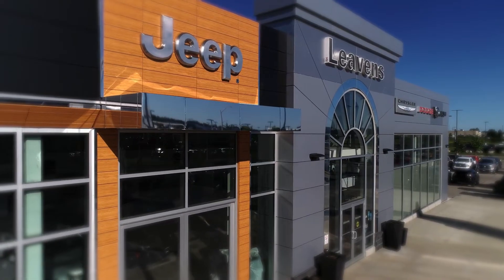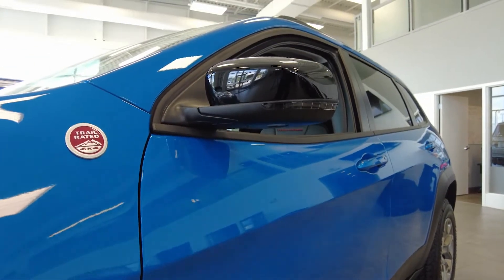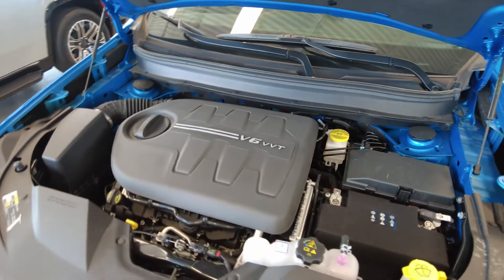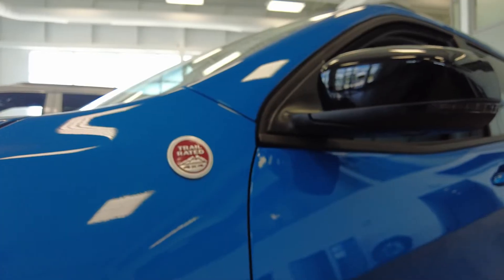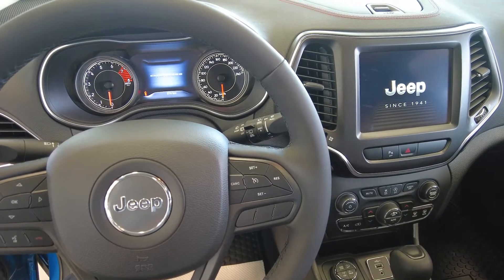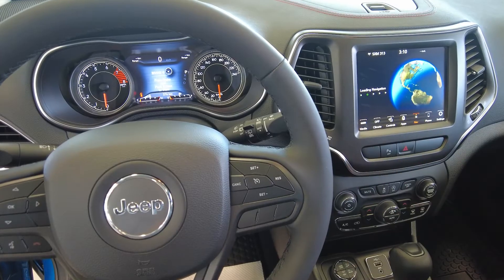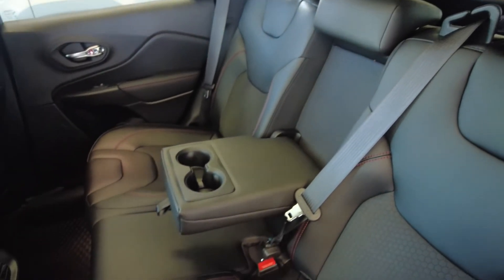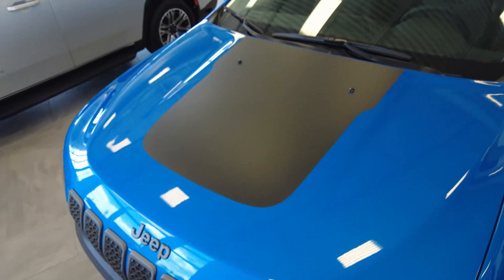2022 JEEP CHEROKEE TRAIL HAWK 2022 Hydro Blue - Leavens Chrysler Dodge Jeep Ram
2022 Jeep Cherokee Trail Hawk 4x4
In Hydro Blue with black interior. This 4x4 is an impressive trail rated vehicle that is sure to be fun for the family drives or off-roading with great cargo room and a large sunroof and much more.

1345 Driver Ln, London, ON N5V 0B4